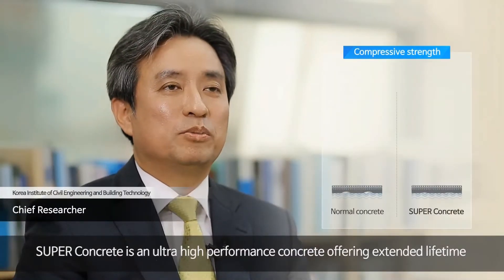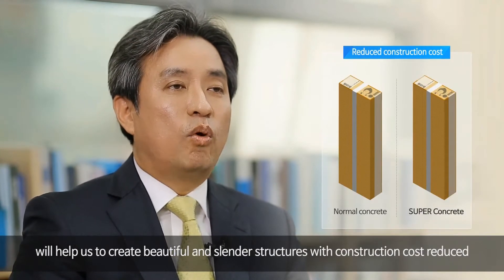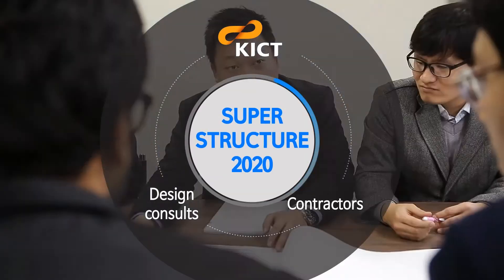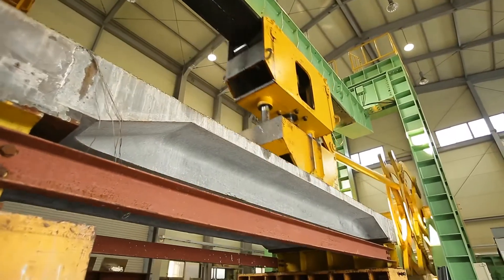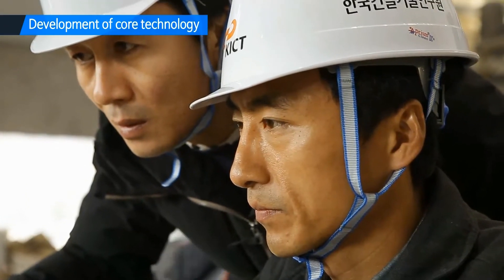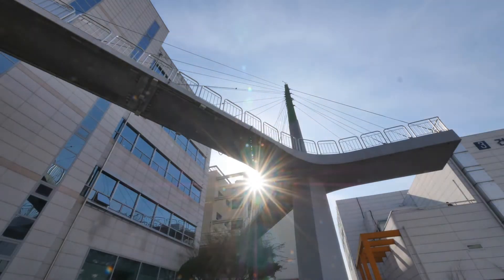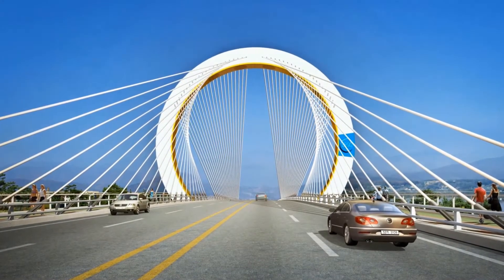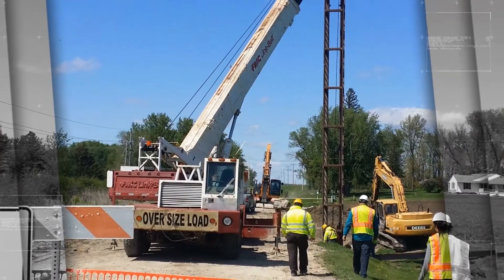Introduction of SUPER Concrete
Innovative Technology of Concrete Structure : SUPER Structure 2020
Sustainable, Ultra performing, Pioneering, Economic, Remarkable Structure